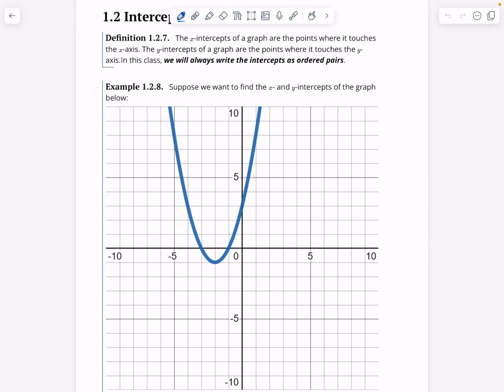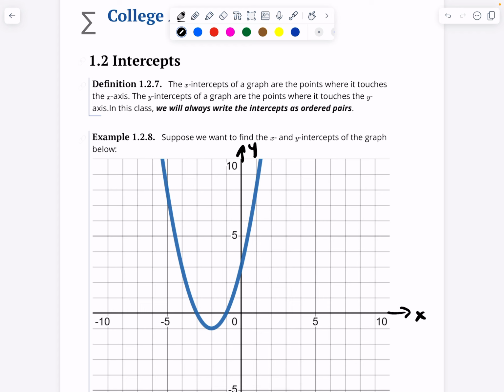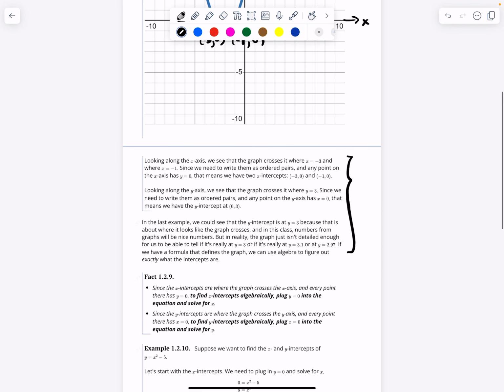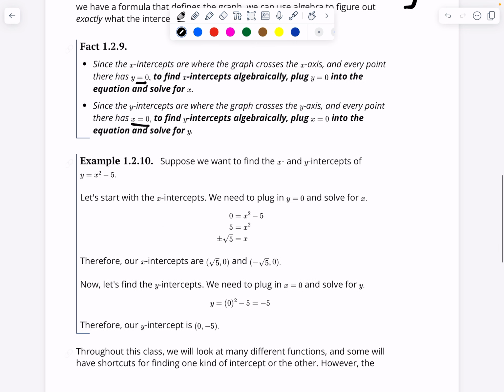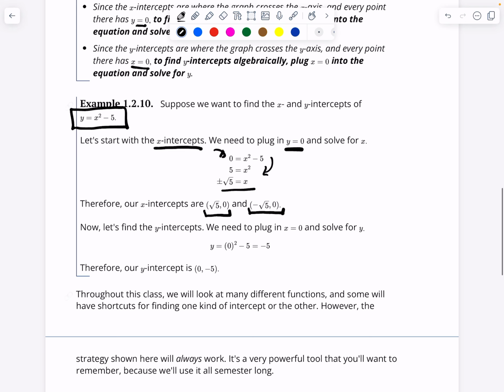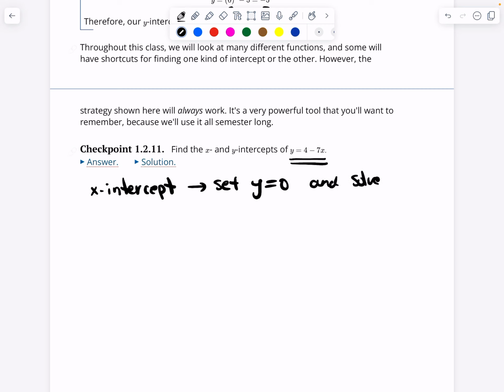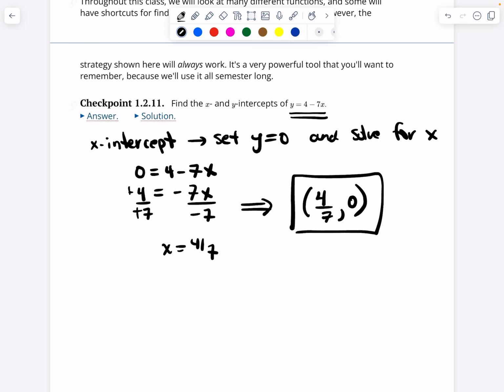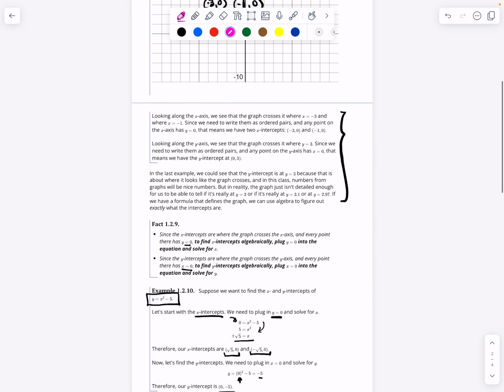College Algebra - Intercepts